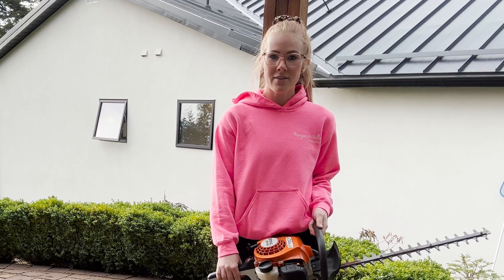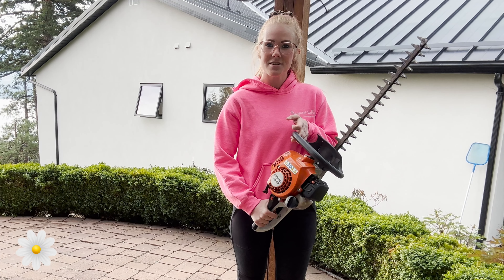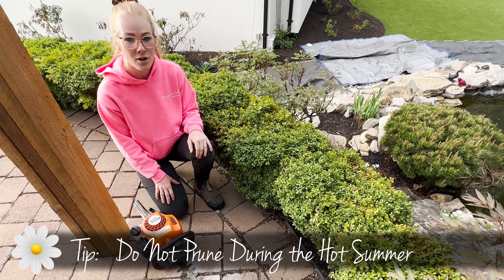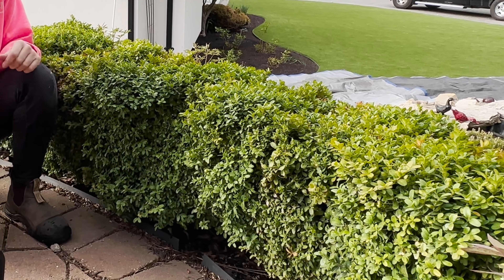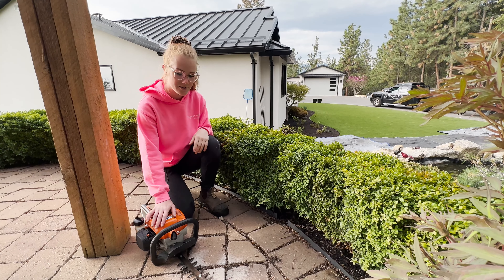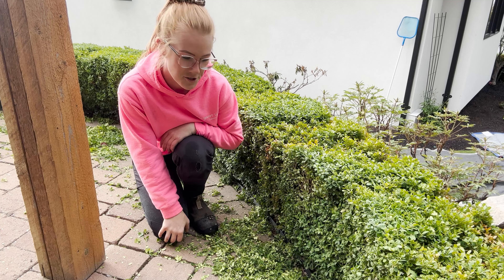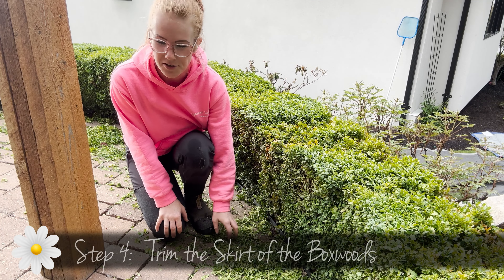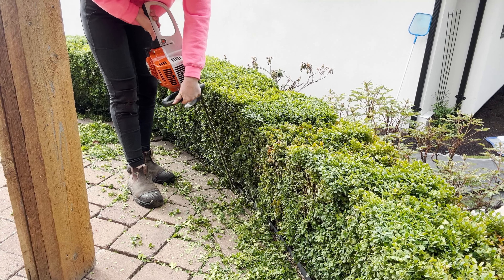Trimming Boxwoods - How to Make the Perfect Low Hedge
Create the perfect boxwood hedge with simple tips from Sam at Margaret Valley Landscaping.

1 - Select the proper tools
2 - Choose your shape
3 - Guide the hedger around the boxwood
4 - Trim the "skirt"

Clean up & enjoy your freshly trimmed boxwoods!
From Sam at Margaret Valley Landscaping